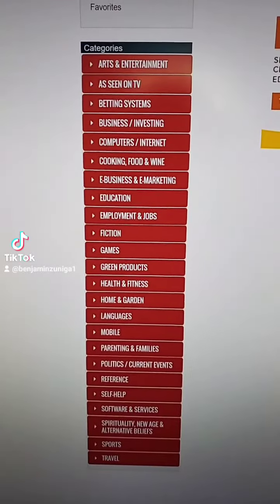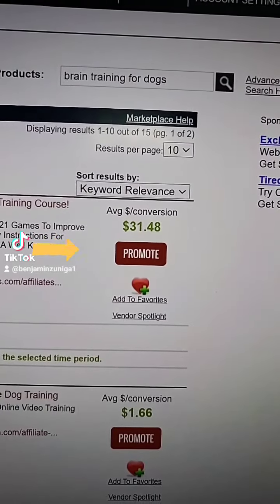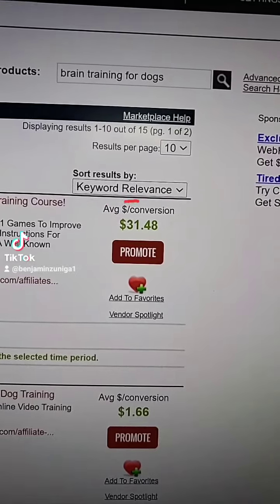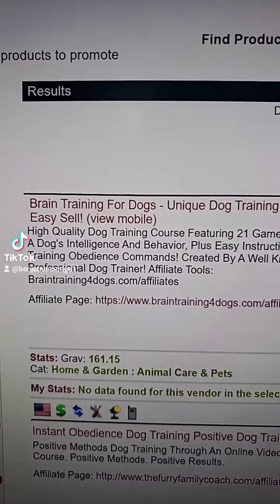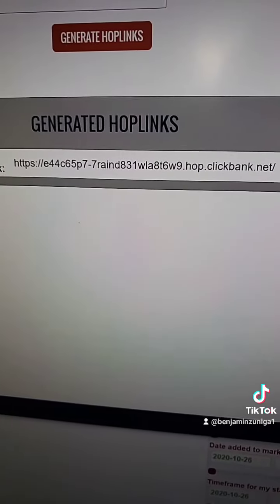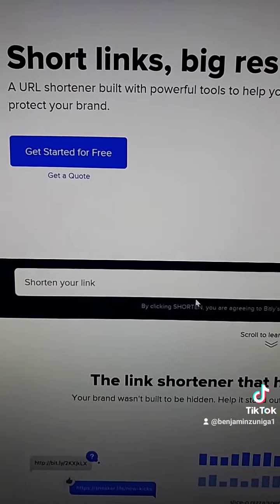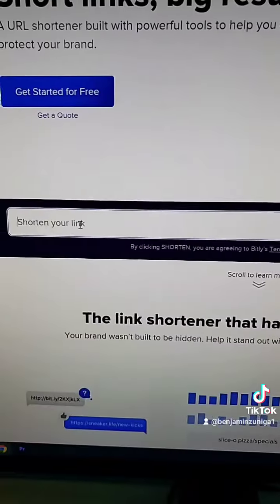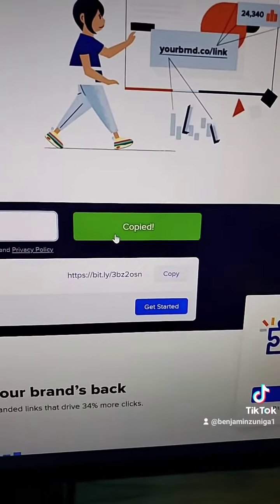Easy Clickbank Side Hustle To Make Extra Cash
Here's an easy side hustle that you can do to make extra cash using clickbank and tiktok